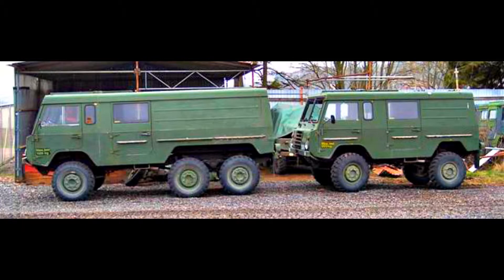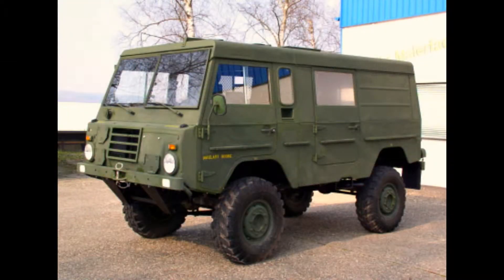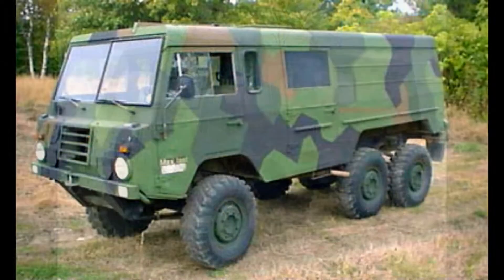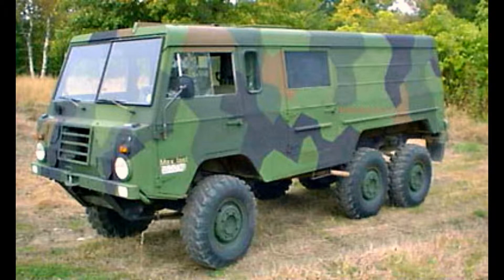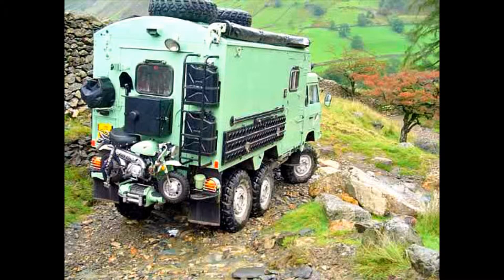On the Road, Off the Grid - A Vehicle For Change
In this video I discuss converting a Cold War era military vehicle into a green environmentally friendly tiny house or overland expedition vehicle.